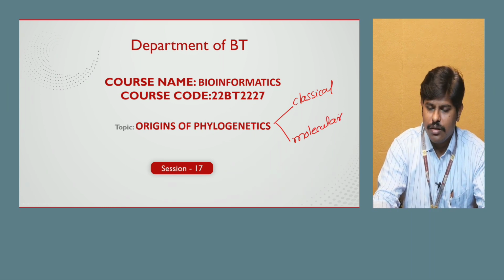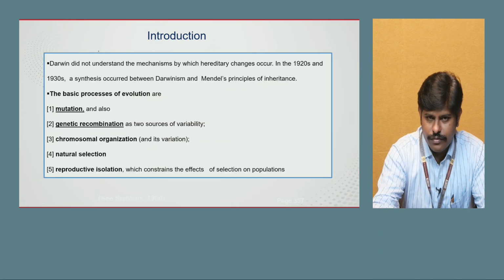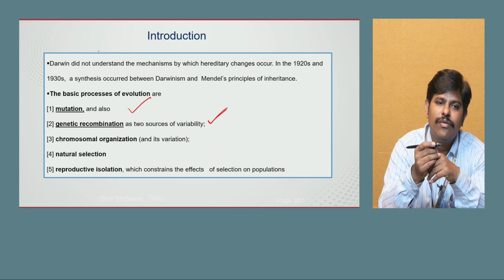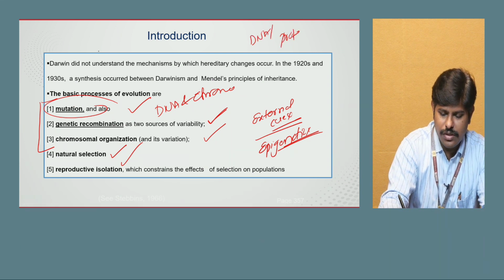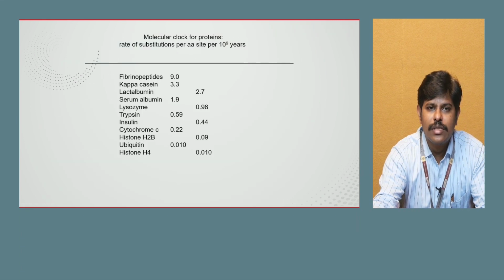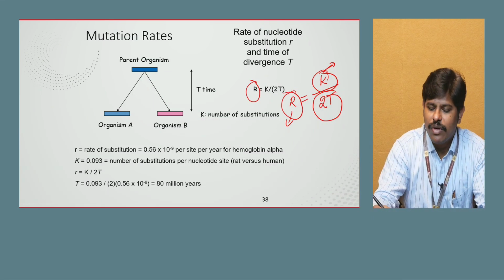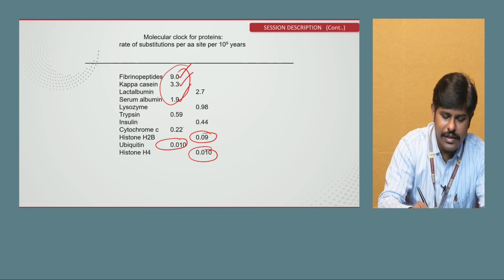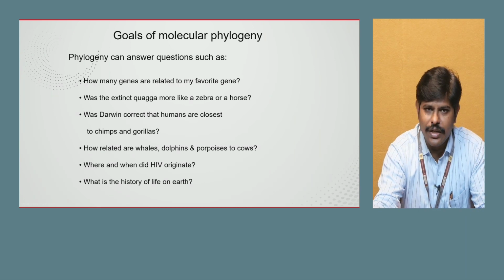CO3 ORIGIN OF MOLECULAR PHYLOGENETICS